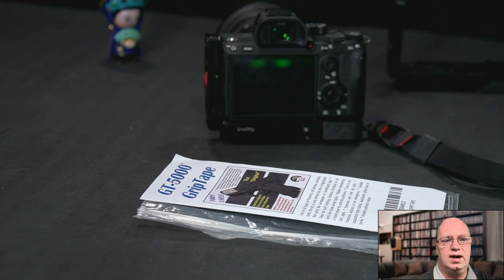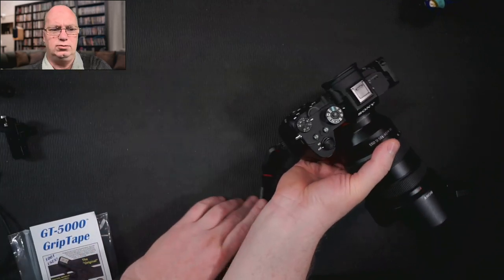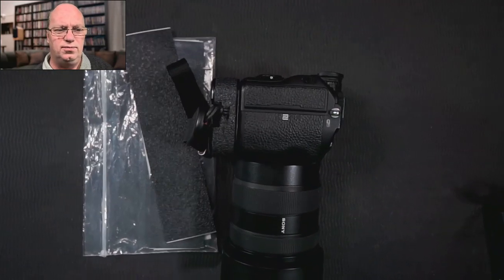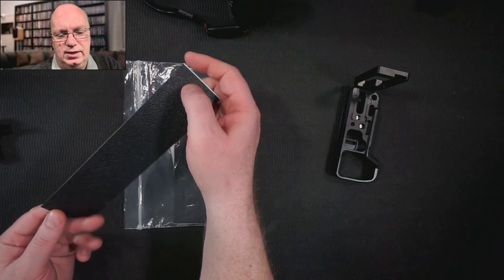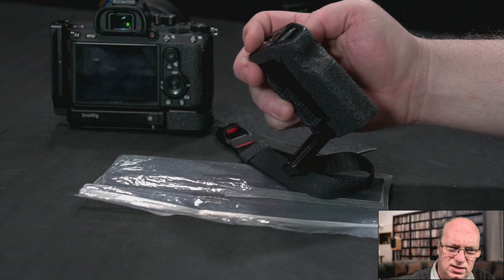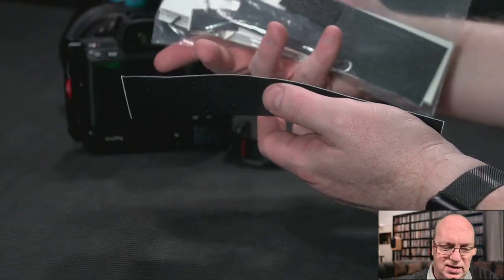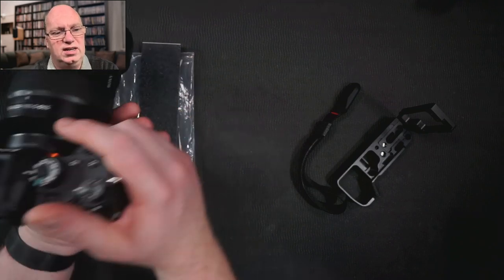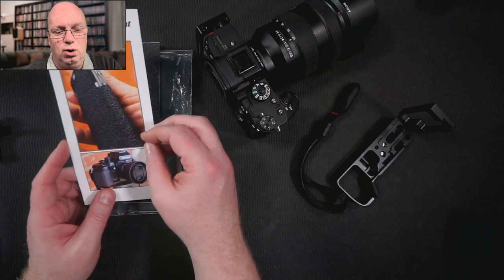better grip tape for camera and l-brackets and cages : GT-5000